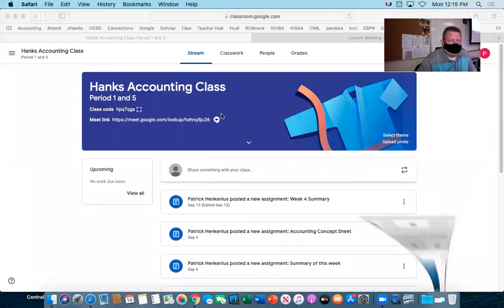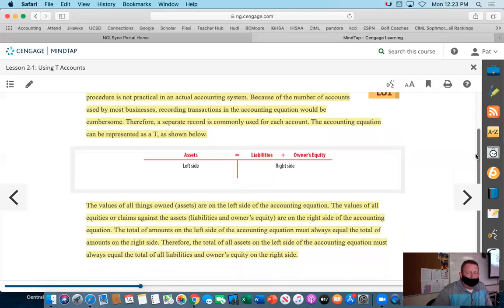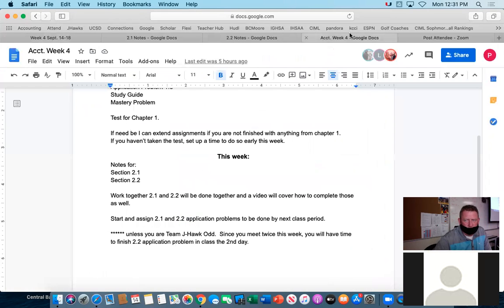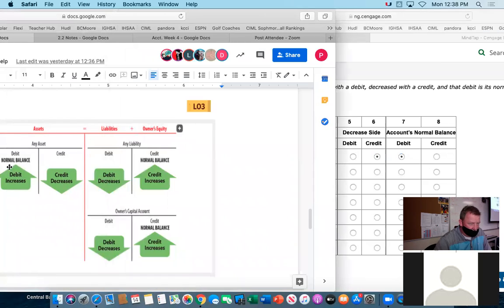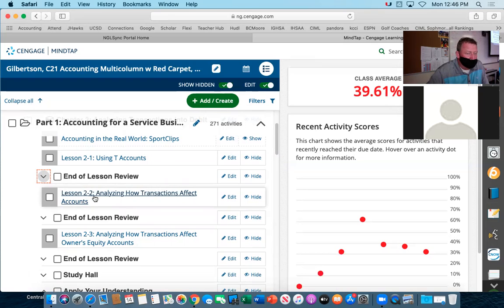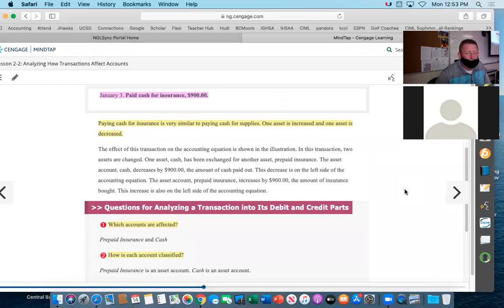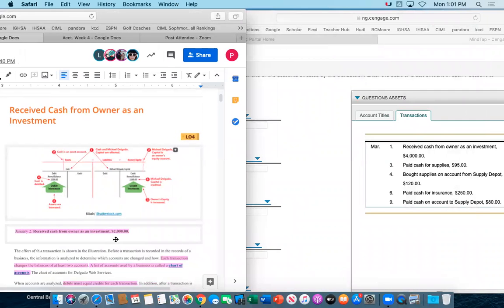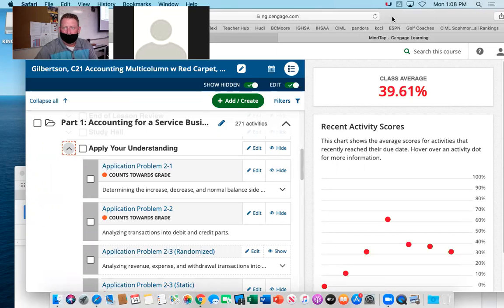Ch 2 class